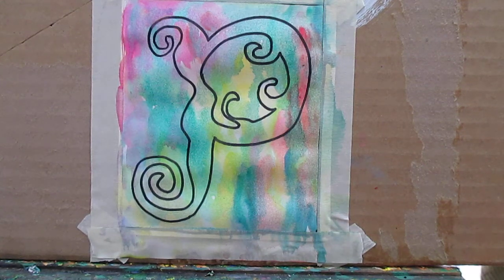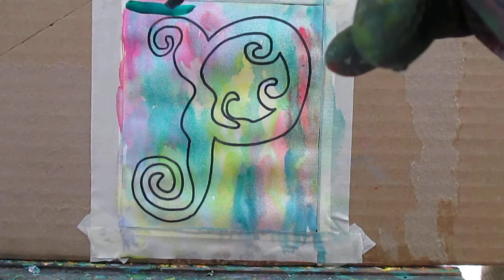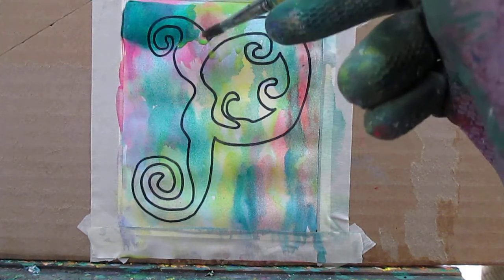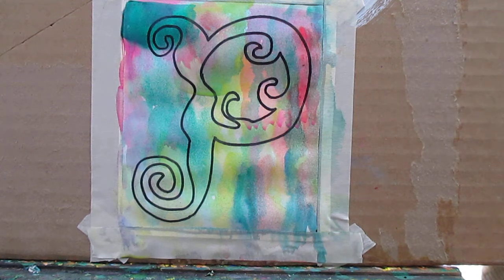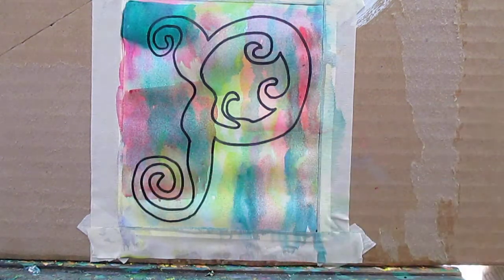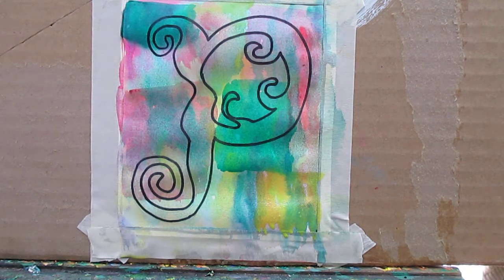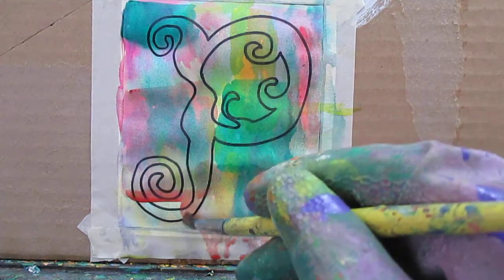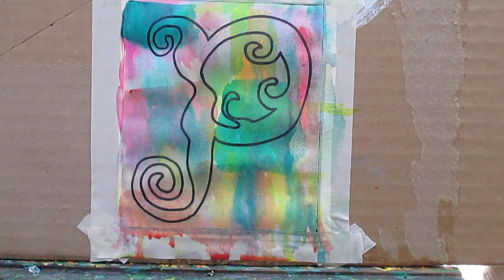Creative Letter P Demo painting by award winning artist Kendall F. Kessler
Creative Letter P Painting Demonstration

Still having fun with creative typography.  Be sure to click on the link for the finished painting. I did do some of the work offline.

About Me